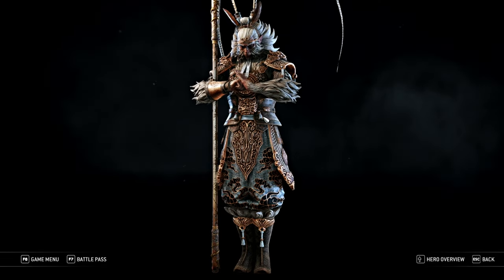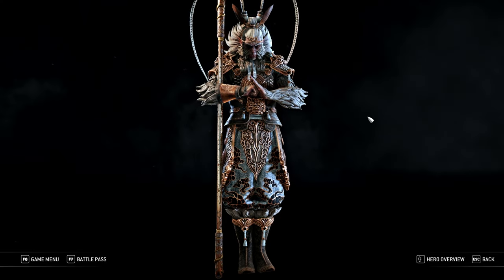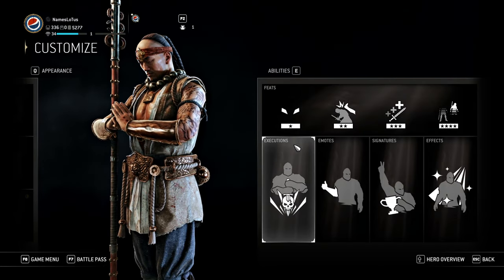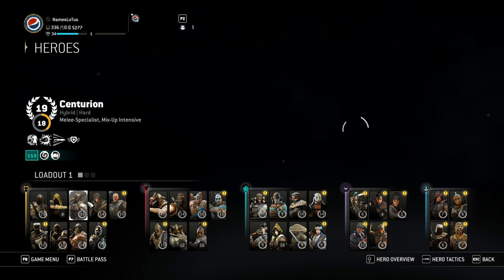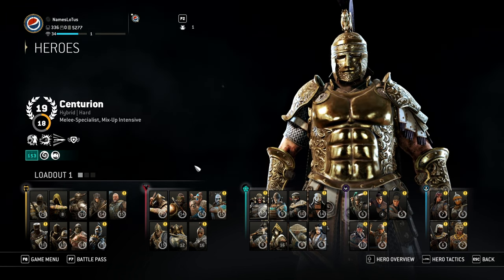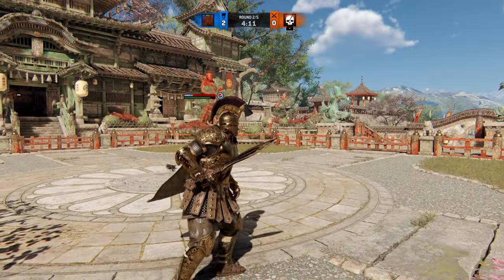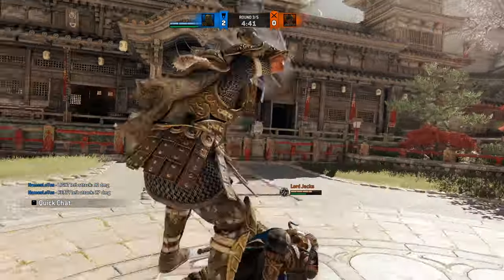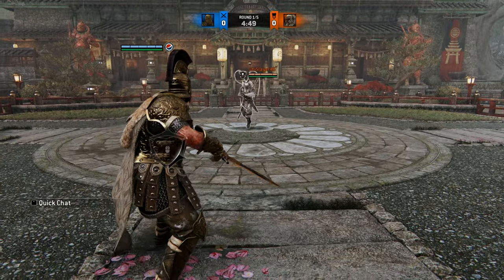The For Honor Community Has Won! New Skin, Bash Changes [For Honor]